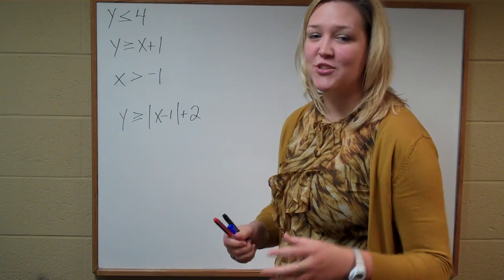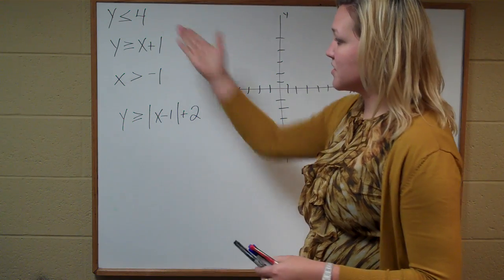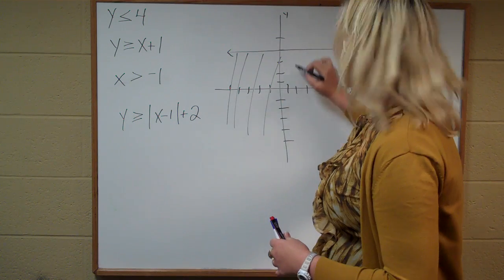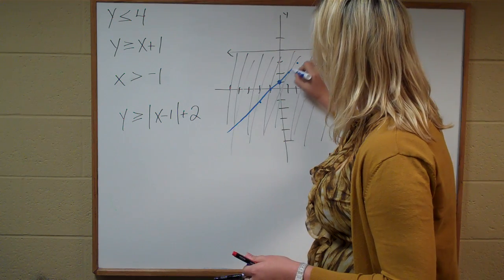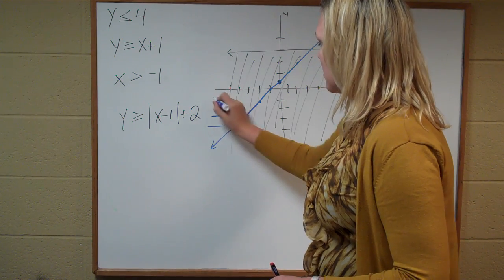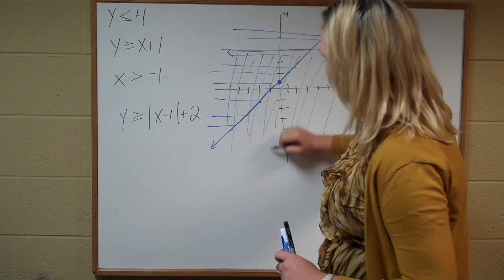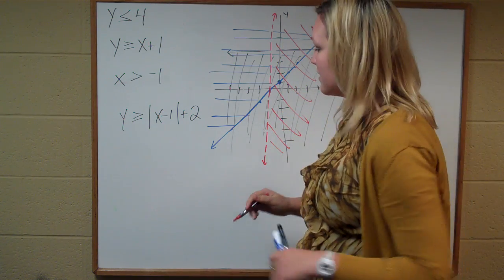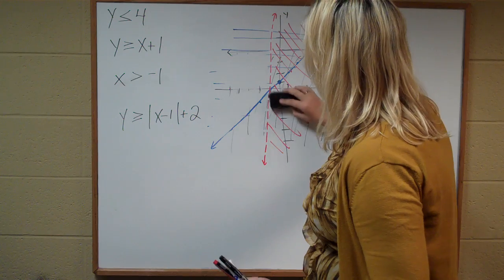Systems of Inequalities 2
Next, some practice.